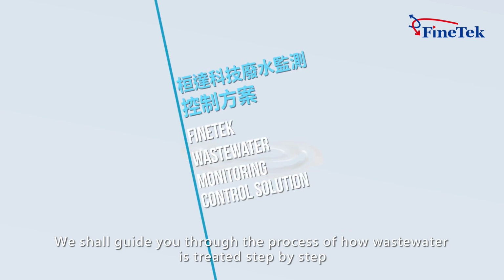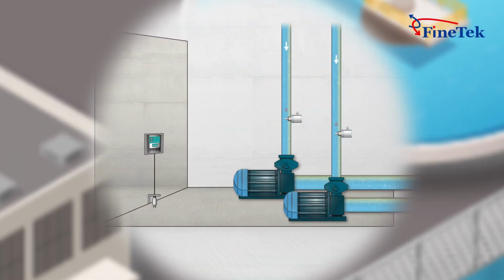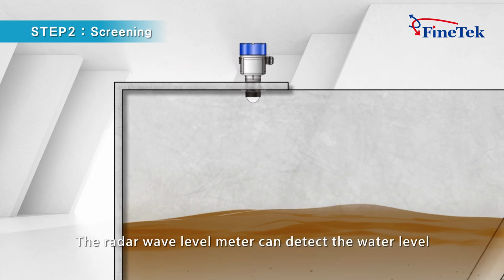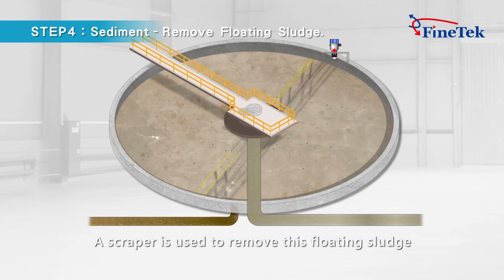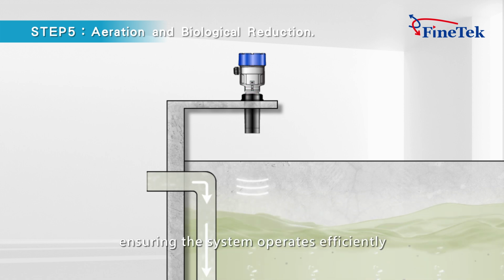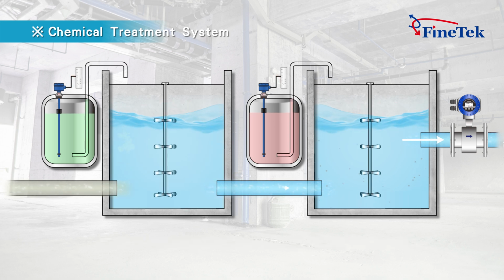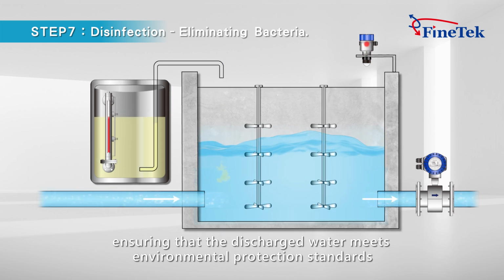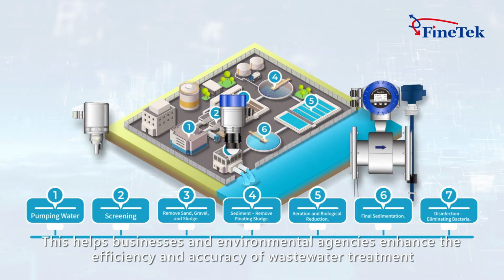FineTek Wastewater Monitoring and Control Solution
We shall guide you through the process of how wastewater is treated step by step, finally cleansed and returned to nature. The wastewater treatment system consists of seven major steps, with each step playing a crucial role in ensuring that water resources can be safely reused or discharged. FineTek provides a complete solution for water treatment. Let's look at these important processes together.

Step 1：Pumping Water
First, wastewater is directed to the wastewater treatment plant through the pumping station. Wastewater from households, factories, and cities is sent into the treatment system, preparing it for the subsequent purification process. The liquid level gauge accurately monitors the flow of wastewater, while sensors detect pipe ruptures or leaks, ensuring the stability of the system's operation.

Step 2：Screening
Next, the wastewater passes through a large screening barrier to intercept larger solid impurities, such as plastic bags, leaves, paper, and so on. This prevents debris from blocking subsequent treatment equipment, ensuring that the treatment system operates smoothly. The radar wave level meter can detect the water level and activate the screening barrier to remove the impurities.

Step 3：Remove Sand, Gravel, and Sludge.
The sedimentation tank is used to allow heavier sand, gravel, and soil to settle at the bottom, removing larger solid pollutants and reducing the burden on subsequent treatment processes. FineTek’s sensing technology provides real-time data, detecting material level limits to ensure that optimal operating standards are met.

Step 4：Sediment – Remove Floating Sludge.
After the previous processes, some lighter pollutants may still float on the water surface. A scraper is used to remove this floating sludge, further purifying the water and making it clearer. The radar wave level meter is used in the sedimentation tank to detect the water level.

Step 5：Aeration and Biological Reduction.
Oxygen is injected through a blower to allow microorganisms to break down organic pollutants, converting them into safer substances, significantly improving water quality. During the aeration process, the ultrasonic level meter can instantly monitor and transmit data, ensuring the system operates efficiently.

Step 6：Final Sedimentation.
After biological treatment, the wastewater enters the final sedimentation tank, allowing the decomposed organic matter to separate from the water, with the sludge settling at the bottom. The cleansed water then continues to the final treatment step. FineTek’s level meters continue to play a key role at this stage, ensuring that the water level is controlled within the standard range.

Chemical Treatment System：
During the process, chemical agents are added to make solid suspended particles coagulate into larger particles, achieving the goal of purifying the wastewater. These agents typically include coagulants, flocculants, deodorants, and pH regulators, chosen based on the nature and level of pollution in the wastewater. The float-type level transmitter is a simple and highly reliable level indicator that can be installed inside the chemical treatment tank.

Step 7：Disinfection – Eliminating Bacteria.
Finally, the settled water undergoes disinfection treatment, where chemical chlorine is added to kill bacteria, ensuring that the discharged water meets environmental protection standards. The magnetic float type level gauge can accurately measure the liquid level of the disinfectant, while the electromagnetic flow meter can detect the flow rate in the discharge pipeline.

Conclusion
After these seven major steps, the wastewater is transformed into clean water that meets the required standards and can be safely discharged into rivers or oceans. FineTek provides highly accurate monitoring data, ensuring that each stage of the process operates effectively. This helps businesses and environmental agencies enhance the efficiency and accuracy of wastewater treatment.